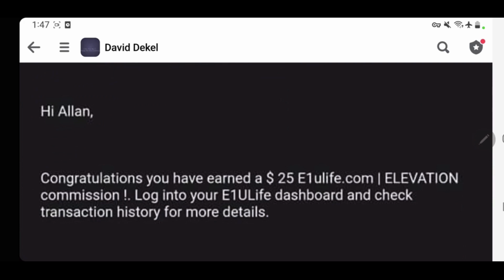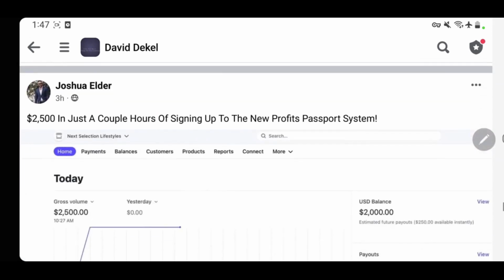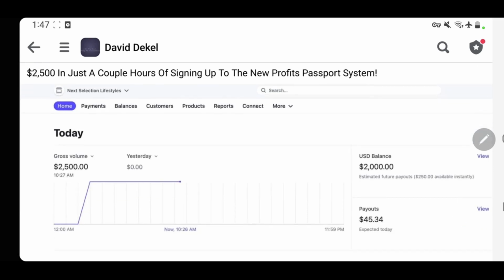Profits Passport The Easy1UpLife 100% Commission Automated Affiliate System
Register for the Webinar and your Free Profits Passport The Easy1UpLife 100% Commission Automated Affiliate System ▶️▶️

The Profits Passport The Easy1UpLife 100% Commission Automated Affiliate System: In this video I will show you A Free Affiliate marketing System (Profits Passport) created by my team member and business partner David Dekel that puts 100% Commissions in our members pockets.

CLICK HERE TO WIN A FREE LUXURY 3 Night Hotel Voucher ▶️▶️

Brand New Profits Passport 2.0 members on our team are earning within 24hrs of joining and the transformations are amazing.

As a Member you also have your OWN Free Done-For-You Affiliate Marketing System (Profits Passport) that will help Anyone who is STRUGGLING to generating traffic, Leads, and multiple streams of commissions online.

Plus I also have a lot of really cool bonuses You get in addition to David's Bonuses mentioned in the video when you join my team - like free traffic...and other business tools to help you succeed online, you can give all these away as YOUR OWN.

Watch the video above...register for free and then lets talk how we can get you earning those daily online 100% Commissions with our automated affiliate system and Get you the Bonuses.

This business may not be suitable for everyone, so please ensure that you fully understand any and all risks involved. Any proof of income/earnings is not a guarantee that you would earn the same, but what might be possible to earn this or more with equal or greater strategy and work ethic.

Profits Passport
Profits Passport Review
Profits Passport System
Profit Passport Proof
Profits Passport E1uLife Marketing System
Easy1UpLife | New Free Marketing System
Easy1UpLife
E1UPLife
Easy1UpLife Testimonials
E1UpLife Proof
Easy1UpLife Profits Passport Marketing System
Profits Passport Marketing System
100% Commission Affiliate System
PP
Online Cash Business
Make Money Online
Chris Espinola
Laptop Freedom Warrior
Affiliate Marketing Commissions
Affiliate Marketing System
Affiliate Marketing
Free Affiliate Marketing
Daily Commission Formula
Fast Cash System
David Dekel
Easy1UpLife Profits Passport System